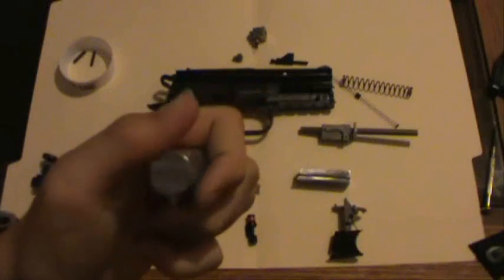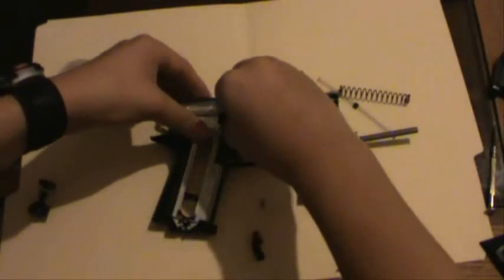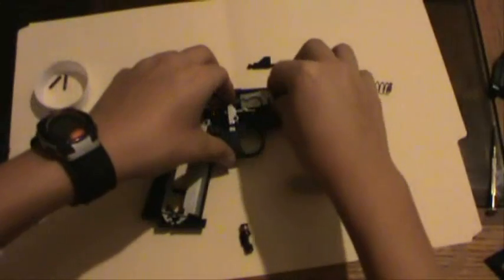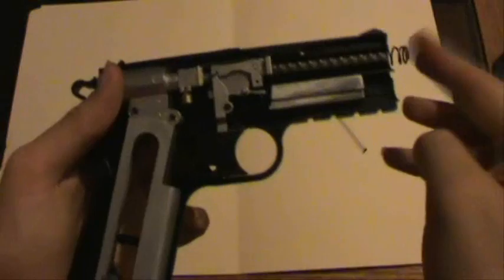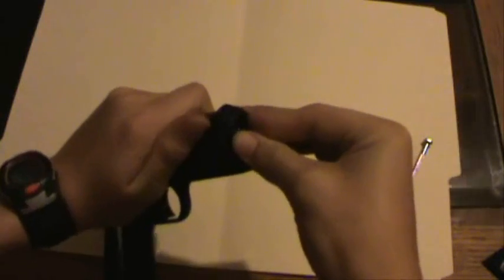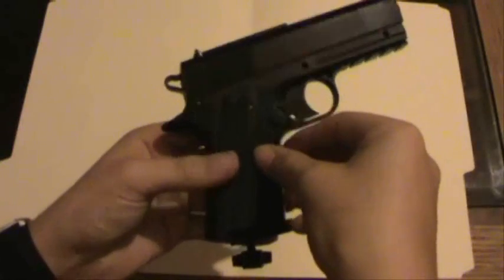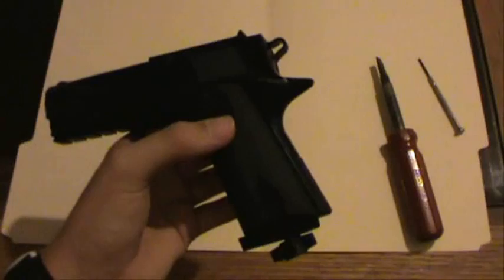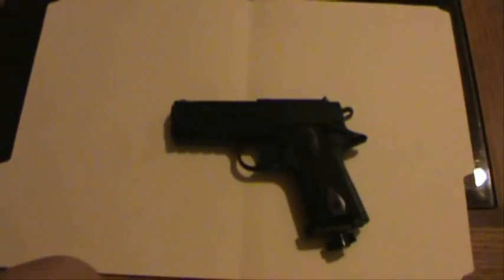Daisy Powerline 15XT CO2 BB pistol leak repair Part 2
Part 2 of how I show you how to disassemble and reassemble a Daisy Powerline 15XT in order to fix or replace any of its mechanisms. I mainly show how i fixed a leak that i had happen to me twice. Its a great gun, I'm just very unlucky, and against its warning I left it loaded with a full tank and didnt remove it so it caused a leak. By the way, i did fix my problem and it does work!